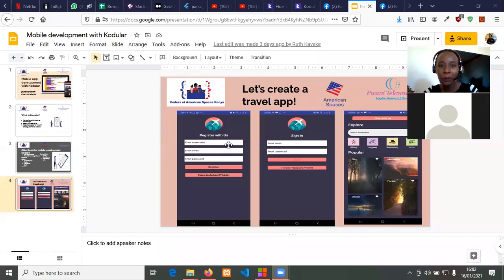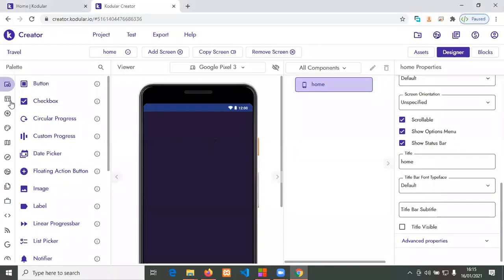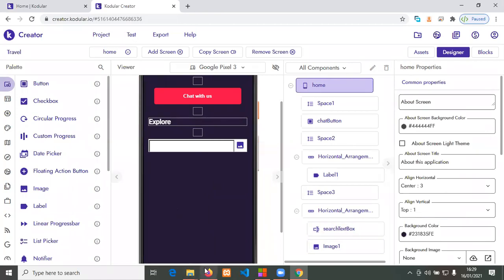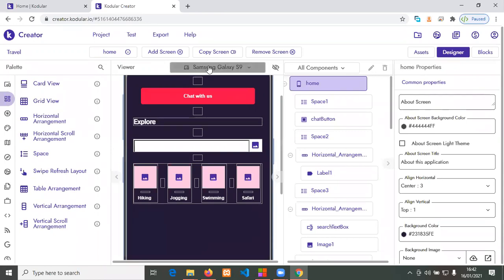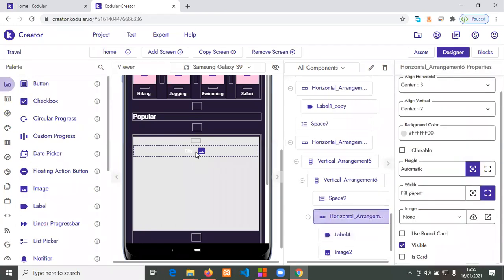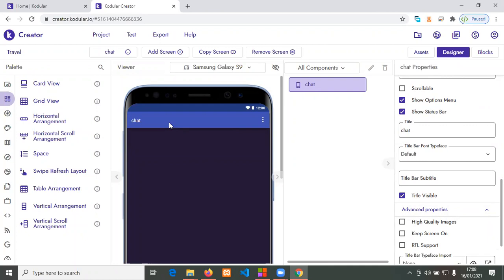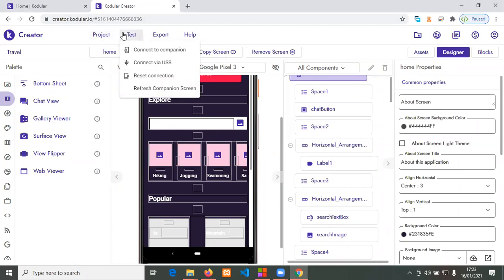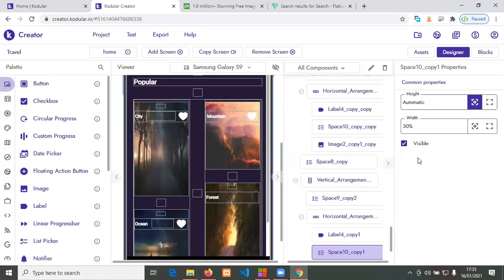Coders at American Spaces Kenya - Kodular Session 2 Combined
Hello Coders! The session is about finishing the UI with Kodular in preparation for the third session which we shall implement chat